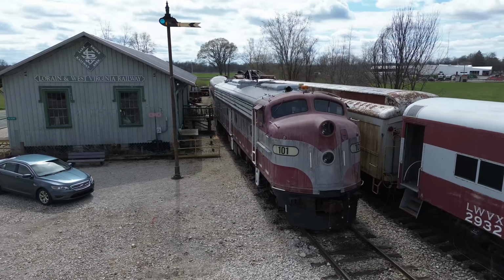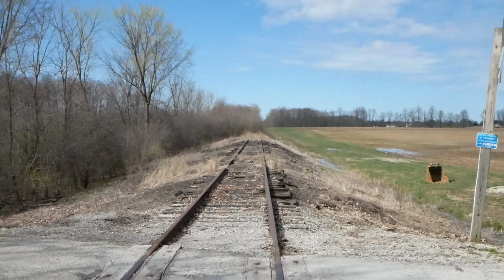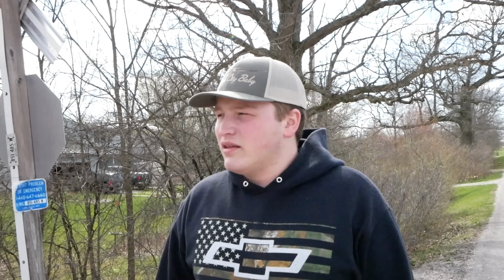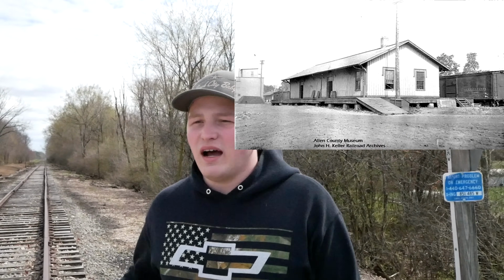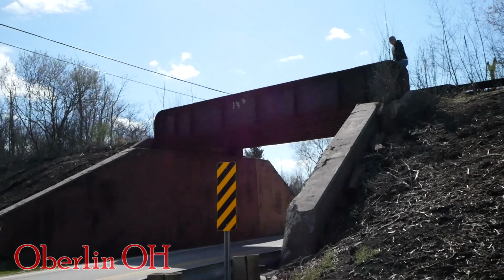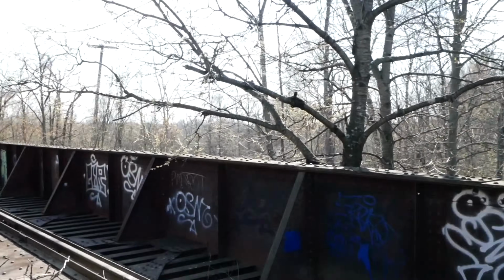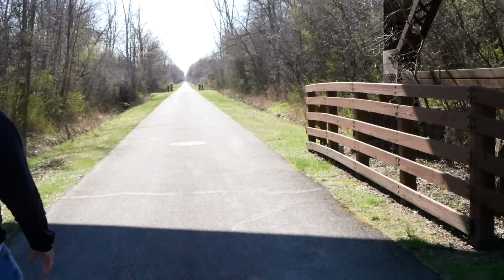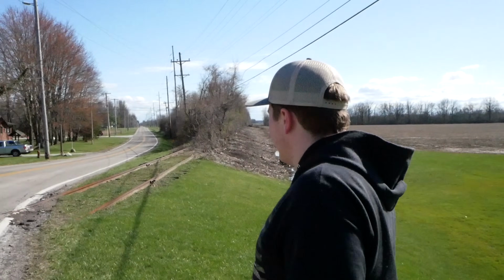The Abandoned (Yet Revived?) Lorain and West Virginia Railroad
The Lorain and West Virginia railroad was officially abandoned in 1979 after a portion of it was washed out by the Great Flood of 1969. In 1979, after the official abandonment was instated, the Lake Shore Railway Association was organized to save the tracks from being torn up, with plans to turn them into an excursion route.
Fast forward to the present, and the association has almost 10 miles of track that have been saved and restored to working condition, with short excursions taking place throughout the year.
On this one, join us as we uncover some awesome current and abandoned history of the Lorain and West Virginia Railroad!